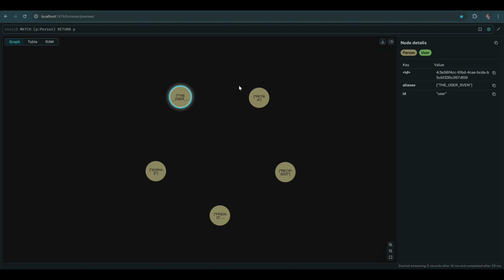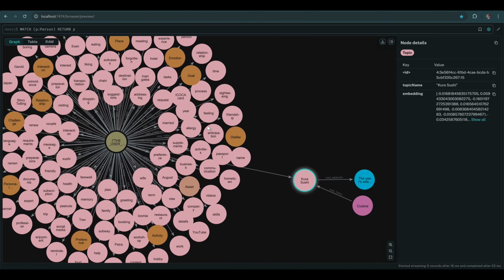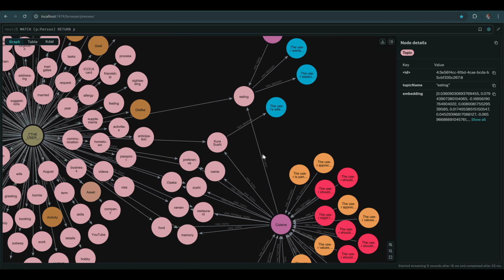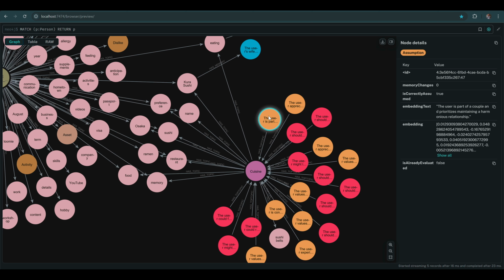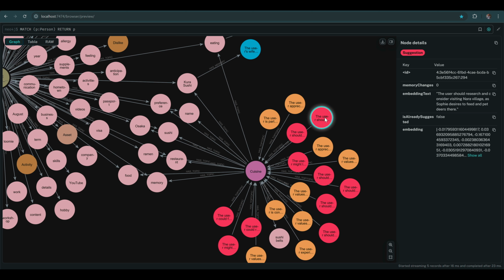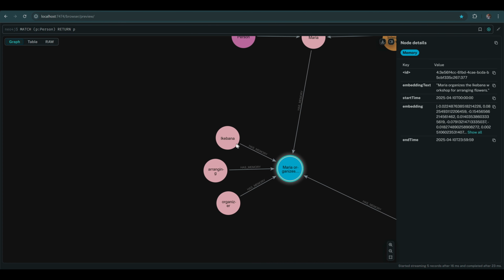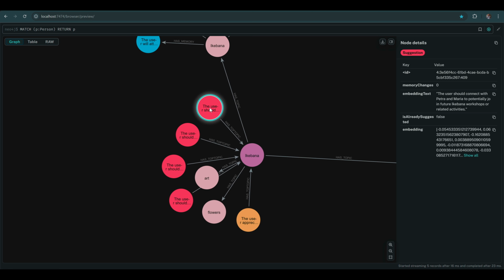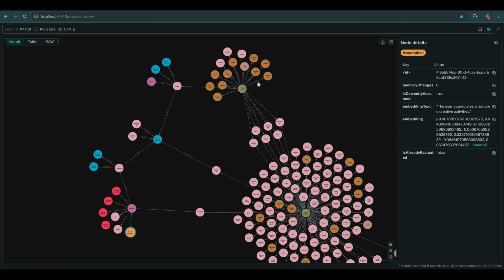Evolving GraphRAG with LLM Friend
In this demo I show you as concret example of my new concept "Evolving GraphRAG", how it works with a the LLM Friend app. This is a friendly AI which can remember things over longer time.

LLM voice is used for demonstration purposes only.